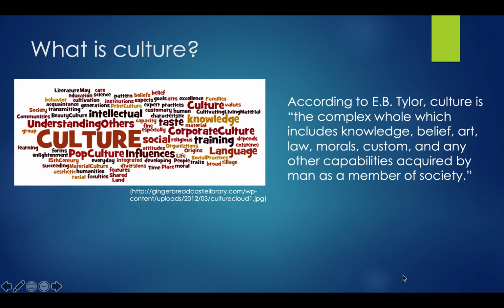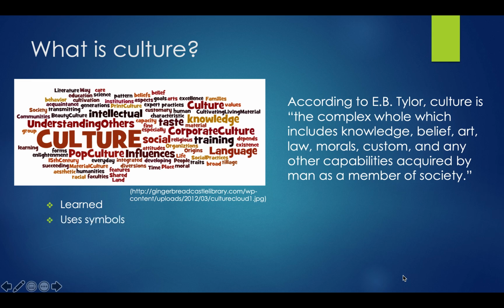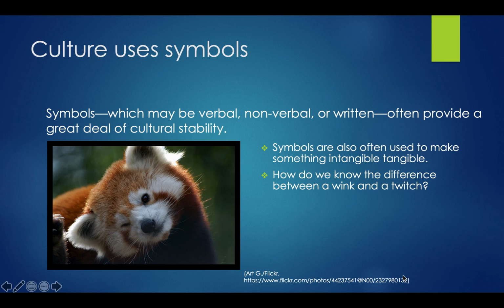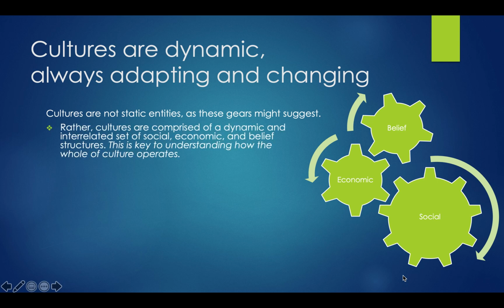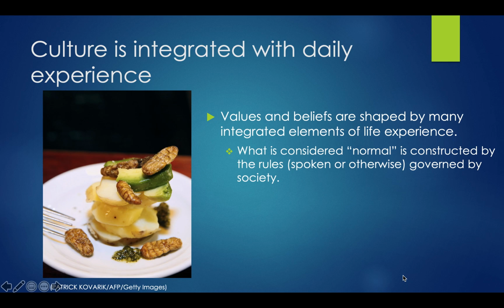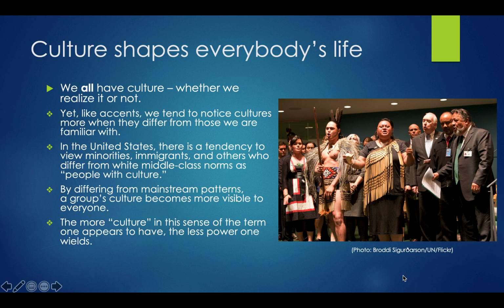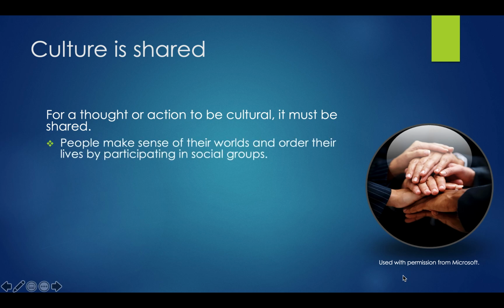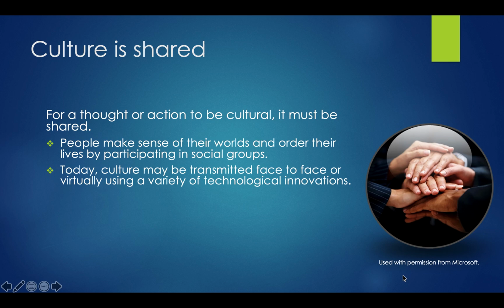Lecture 2 part 1